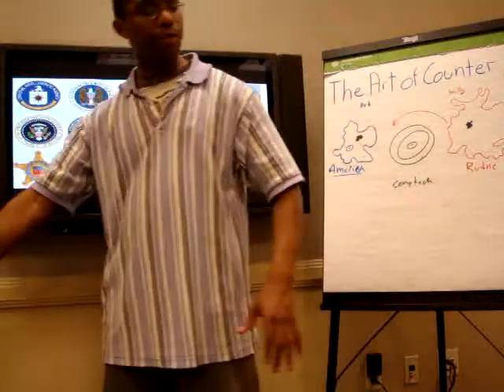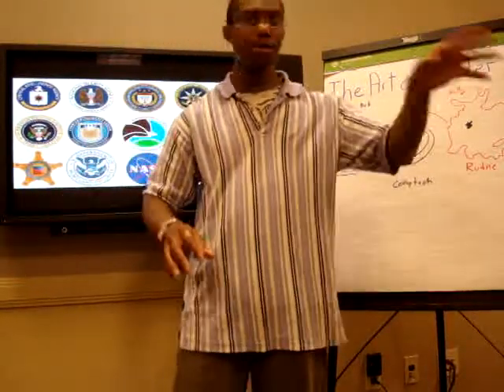the art of counter what is counter communication 3.MPG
in this video we explain what counter communication is and who uses it.